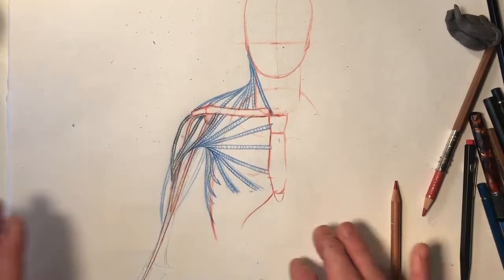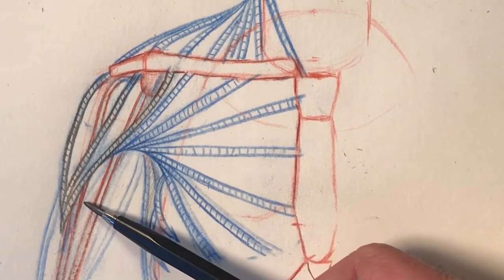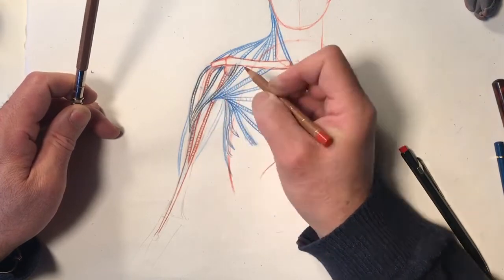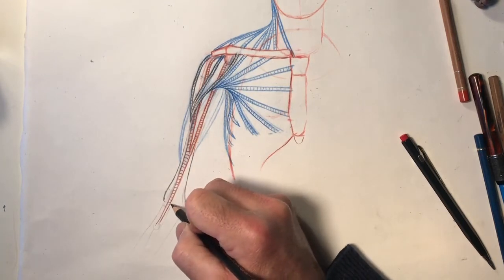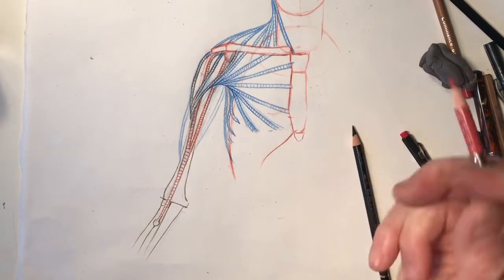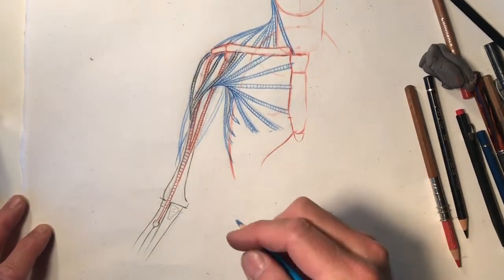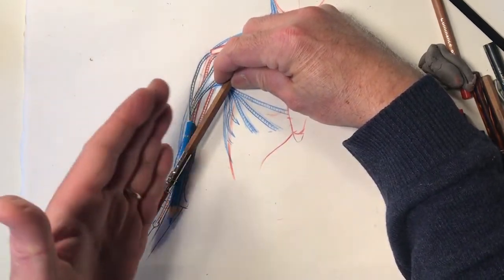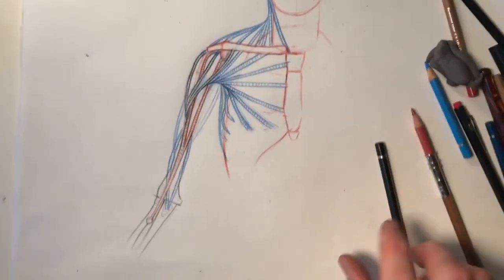Mastering Renaissance Techniques: Leonardo's Approach to Anatomy #2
In this video we will finish to discuss the way  Leonardo da Vinci was synthesizing the muscles of the body.

Understanding Muscle Anatomy and Visualization Techniques - Explore the intricacies of muscle anatomy, focusing on visualization techniques for muscle fibers in the deltoid, pectoralis, and bicep. Learn about the bicep's long and short heads, their insertion on the radius, and the significance of the medial and lateral epicondyles. Discover the brachialis muscle's role as a forearm flexor and understand the importance of muscle origin and insertion for biomechanics.

Muscle Visualization & Fiber 00:00
Bicep Anatomy & Insertion 00:45
Epicondyle & Radius 03:02
Bicep Tuberosity & Brachialis 03:39
Muscle Origin & Insertion 06:02

What is the video about? The video explores the visualization of muscular volume, focusing on the deltoid, pectoralis, and bicep muscles. It details the anatomical relationships between these muscles, including their origins and insertions, and highlights the significance of muscle attachment points on bones. The speaker emphasizes the importance of understanding these concepts for studying musculoskeletal dynamics and mechanics, particularly the roles of the brachii and brachialis muscles in forearm movement.